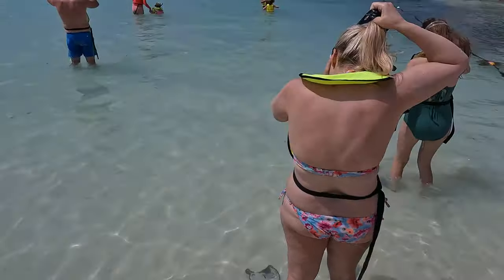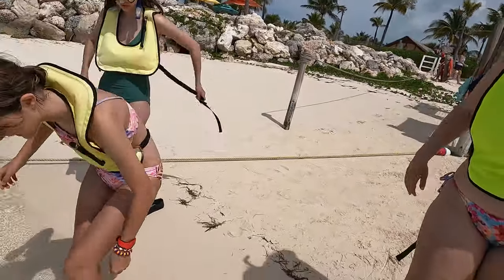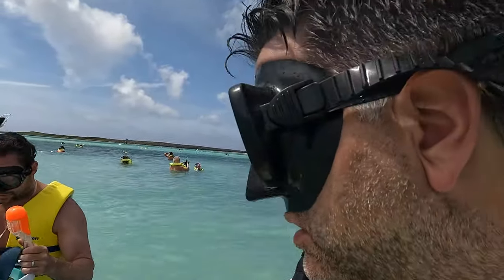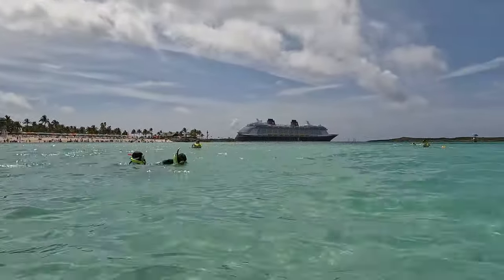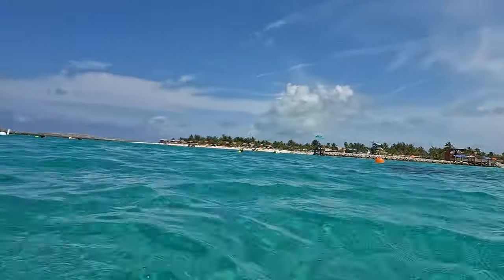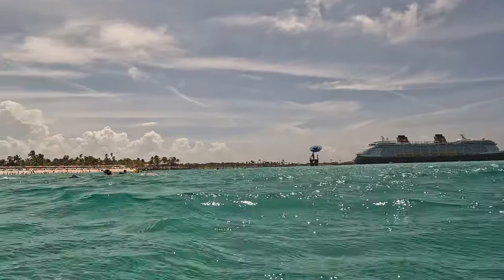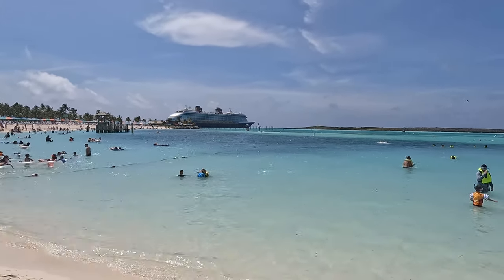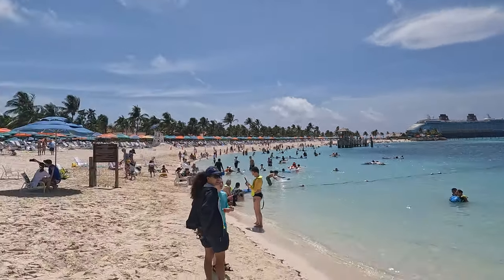Unforgettable Snorkeling Adventure at Disney Castaway Cay! Crystal Clear Waters Amazing Marine Life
Welcome to our incredible snorkeling adventure at Disney Castaway Cay! In this awe-inspiring video, we take you beneath the surface of crystal clear waters to discover the magical marine world that awaits at this enchanting Disney private island.

As we explore the underwater wonders, keep an eye out for hidden treasures, like hidden Mickey Mouse symbols and other Disney surprises that add an extra touch of magic to this already extraordinary experience.

Whether you're an avid snorkeler or new to this exhilarating activity, Disney Castaway Cay offers an unforgettable experience for all ages and skill levels. The breathtaking beauty of the underwater world combined with the Disney touch makes it a must-visit destination for any adventurer or Disney enthusiast.

So, come along with us on this unforgettable journey and immerse yourself in the wonder and enchantment of snorkeling at Disney Castaway Cay. Let's dive in together! 🐠🐢🐬🏝️